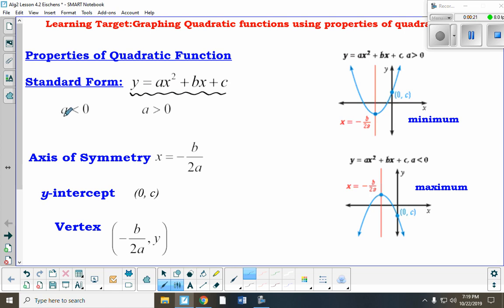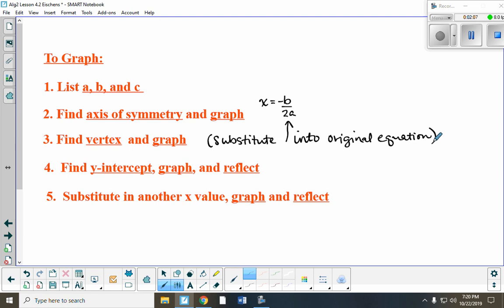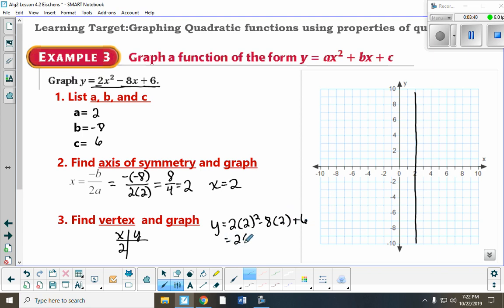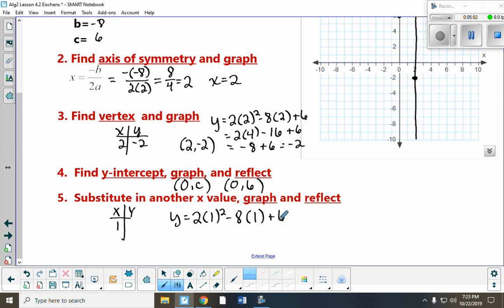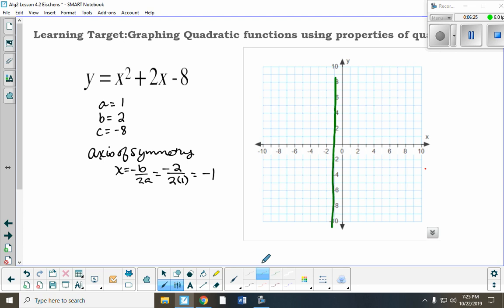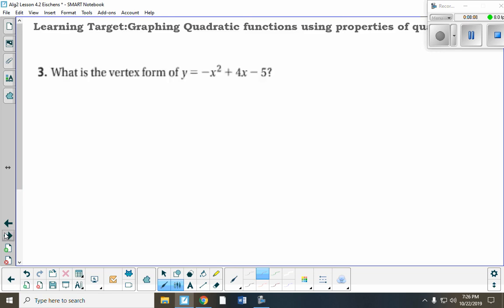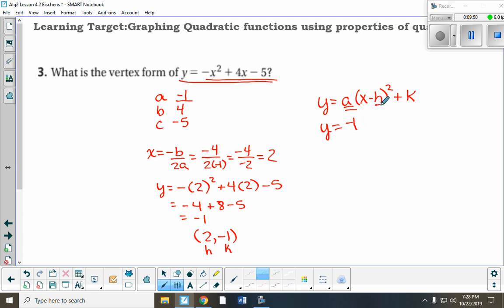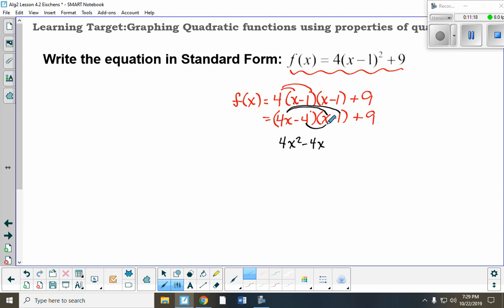Mrs Eischens Alg 2 Lesson 4.2 Graph Quadratics Standard Form